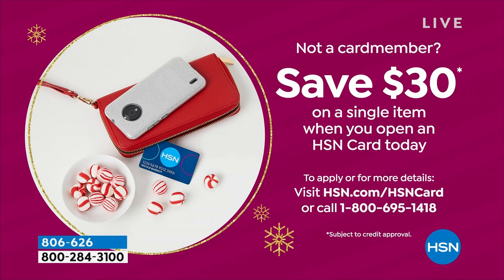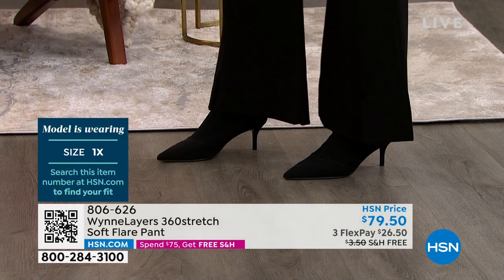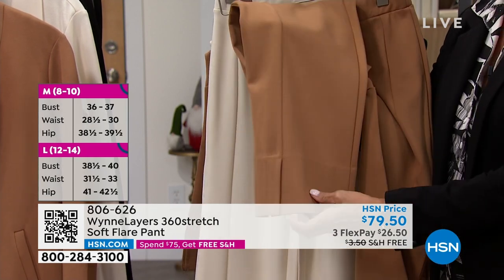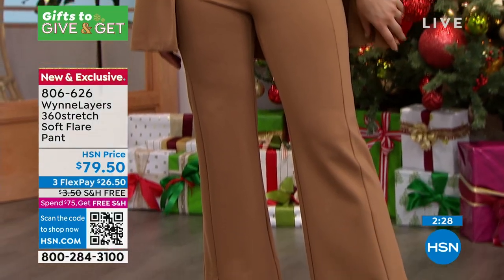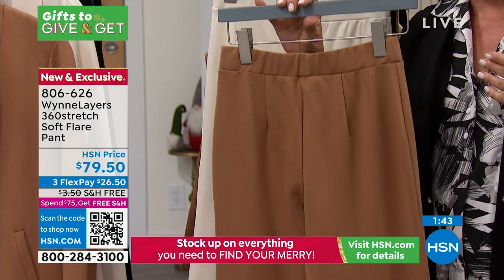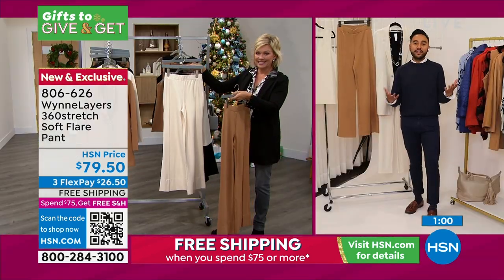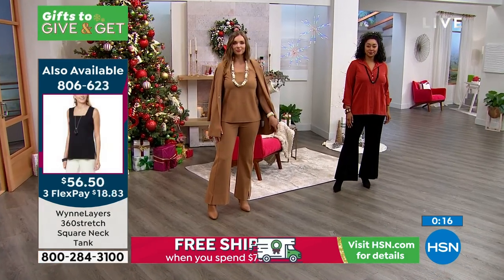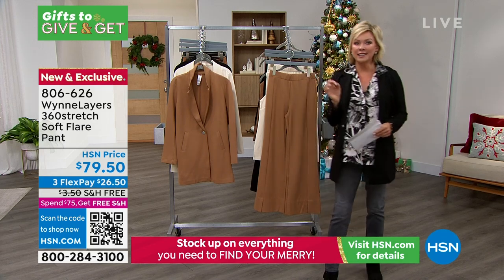WynneLayers 360stretch Soft Flare Pant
From workplace to weekend, you'll live in these supercomfy, 360stretch knit wideleg pants from WynneLayers, featuring a soft flare leg with a slit at the front.